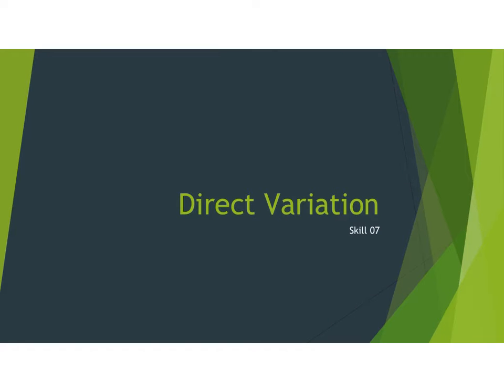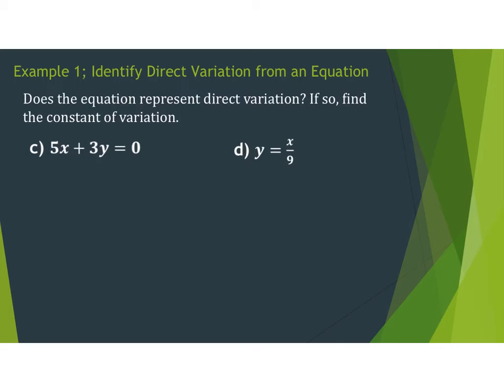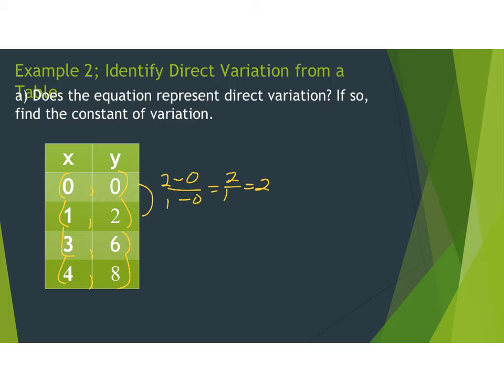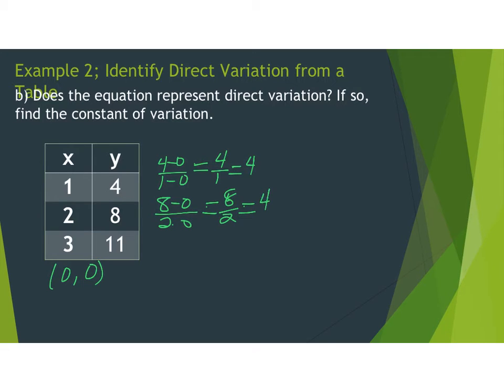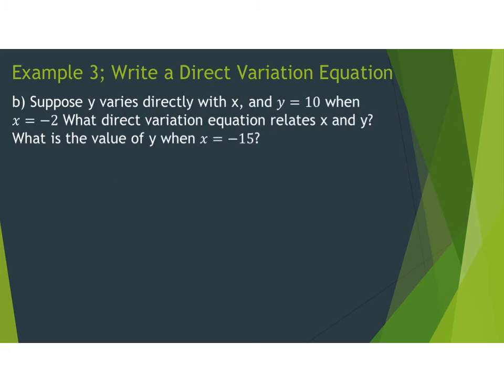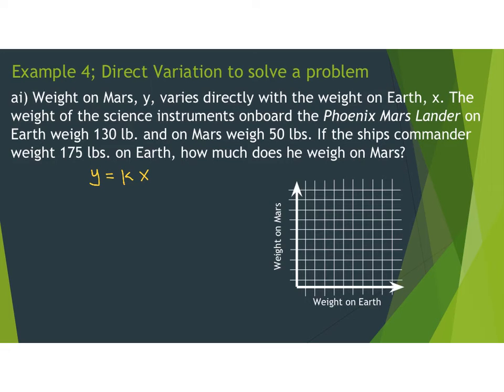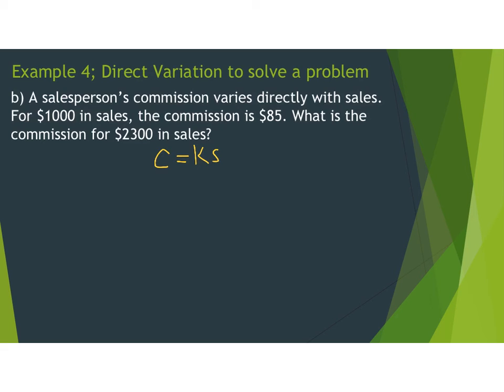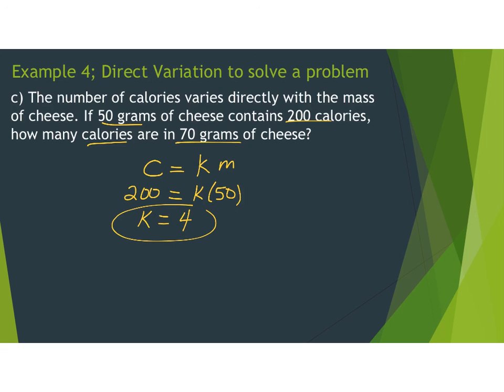Direct Variation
Understand direct variation, and be able to explain why a situation is or is not direct variation.